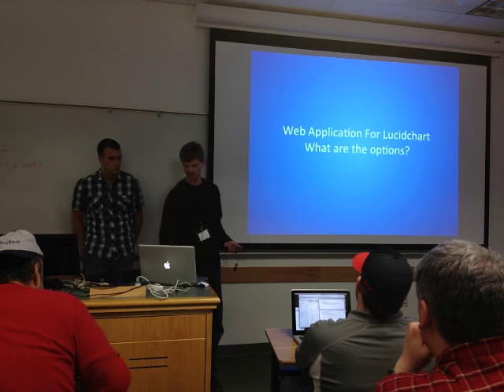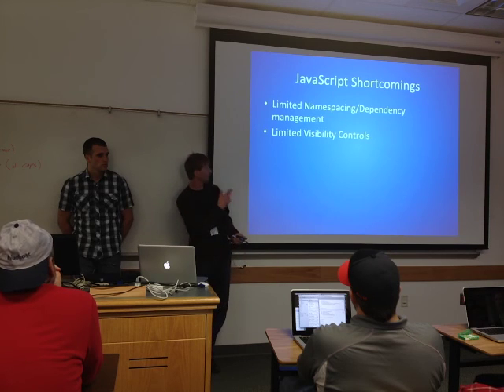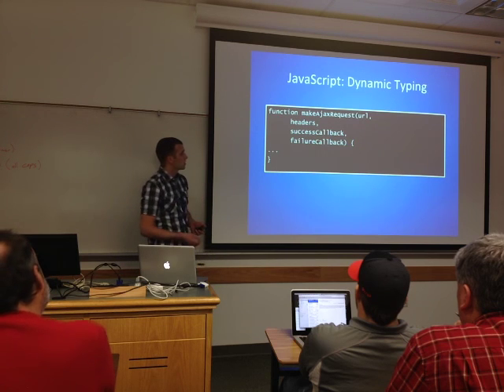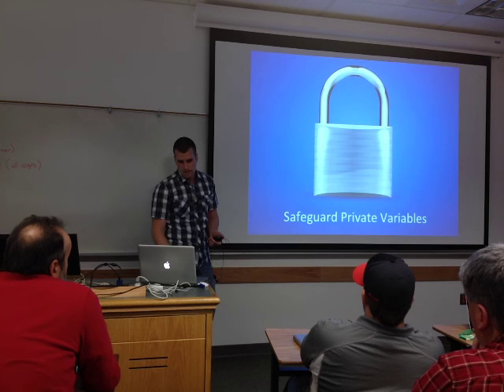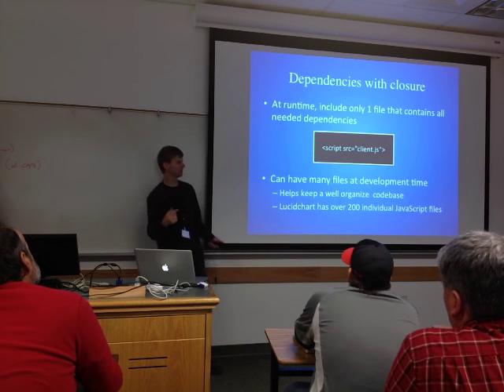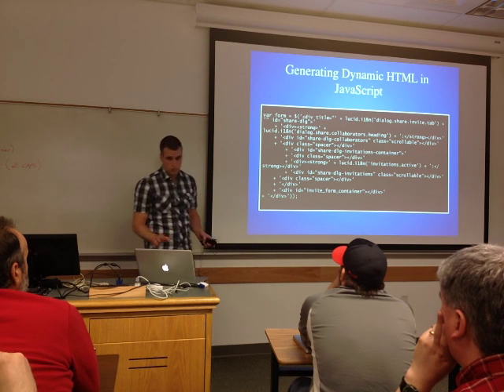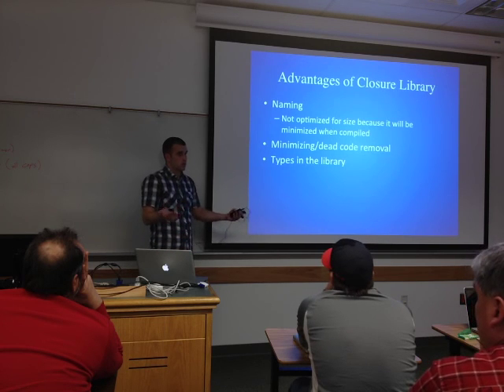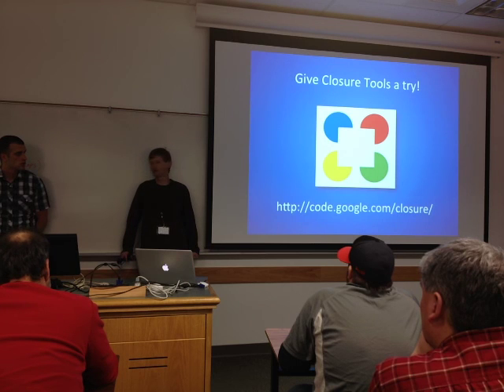UTOSC 2012 - Maintainable Large-Scale JS Apps - Brian Pugh